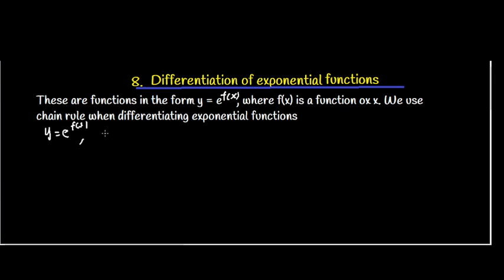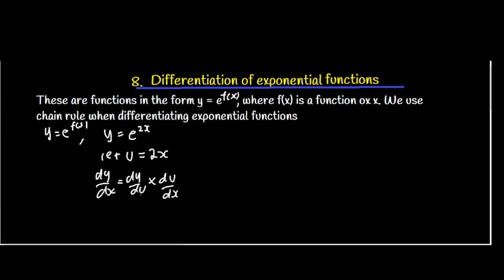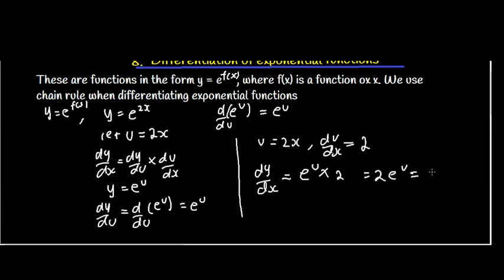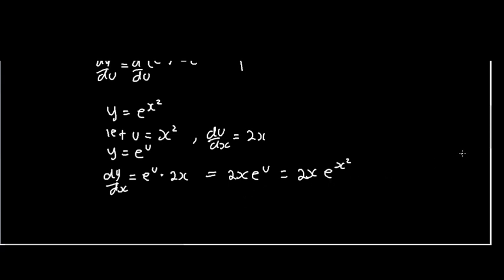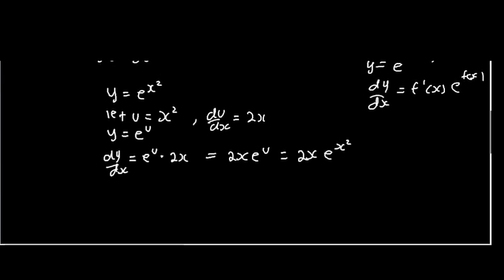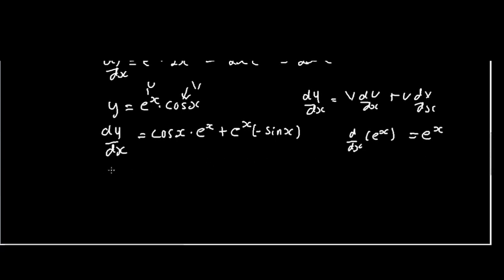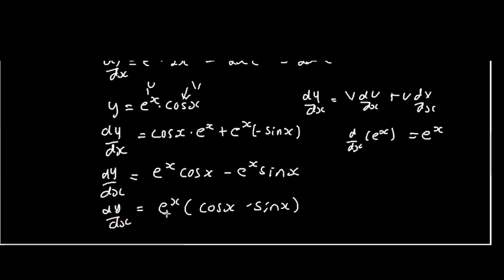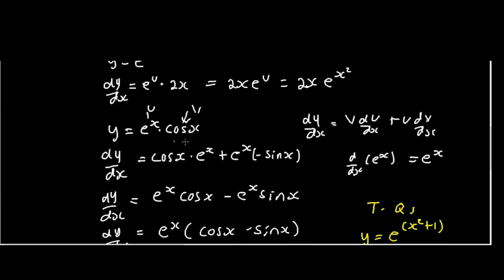Differentiation of exponential functions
Watch to learn differentiation of exponential functions with examples and trial questions